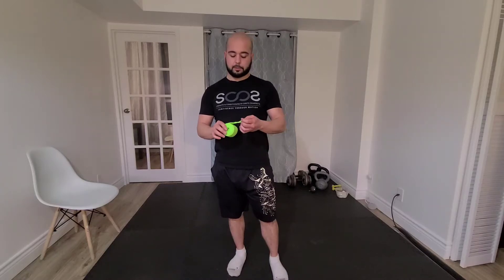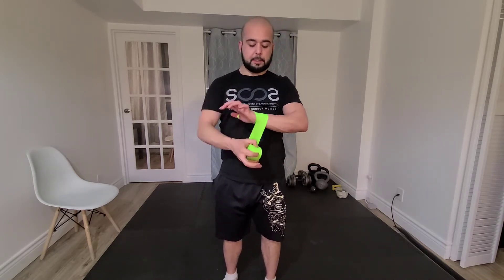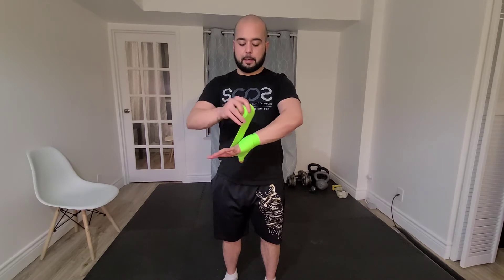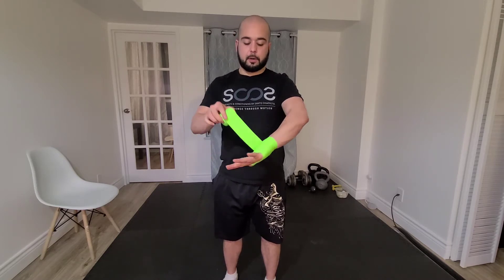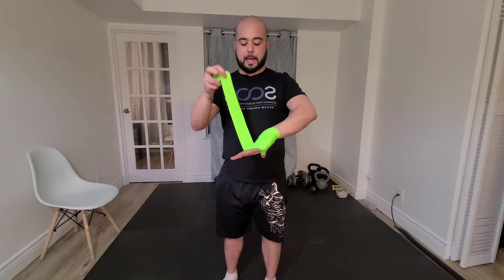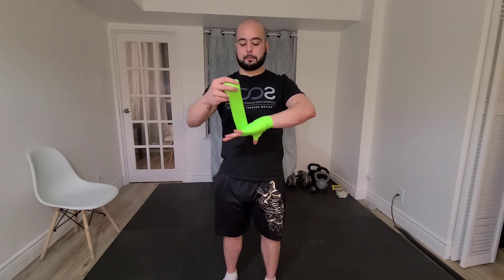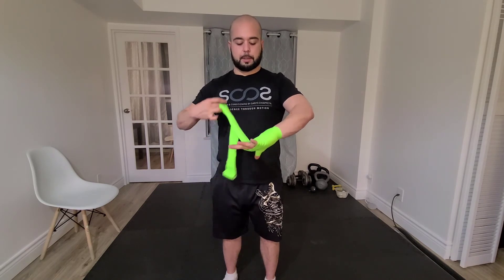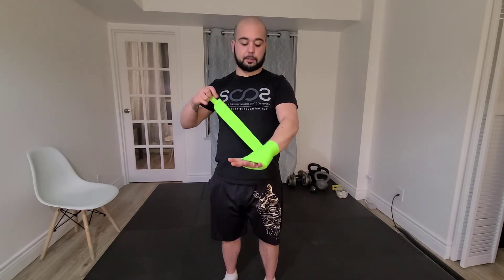Fight-Fan Fitness Boxing Fundamentals - Handwrapping: Standard Wrap